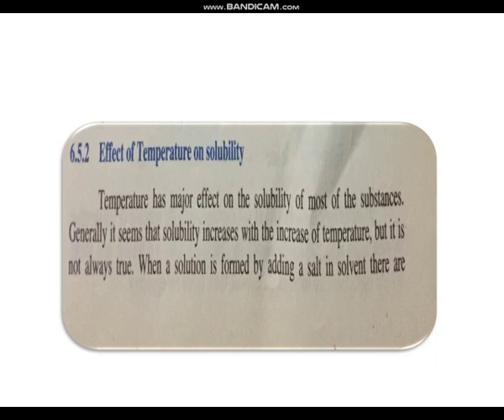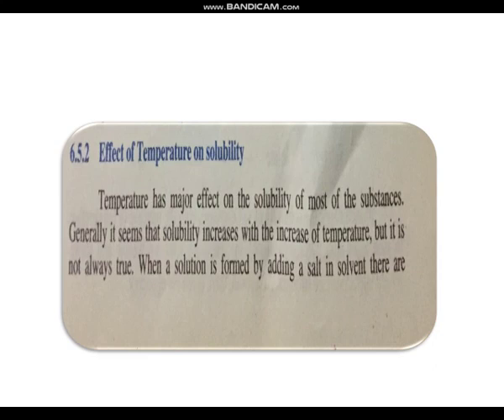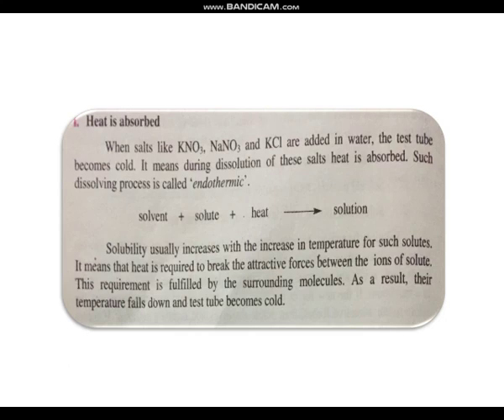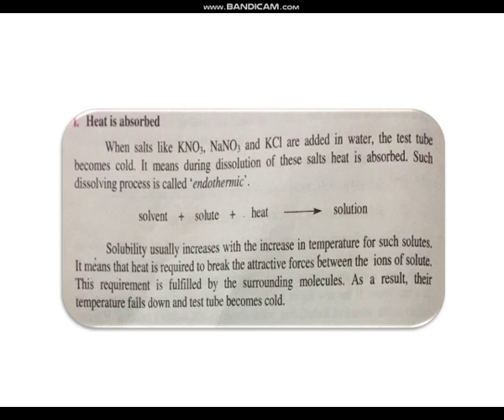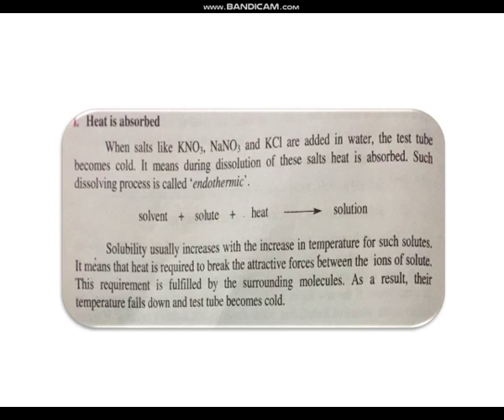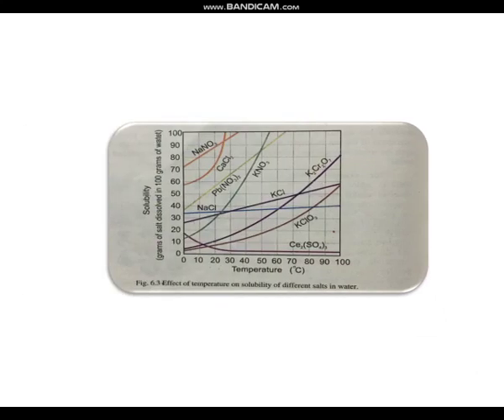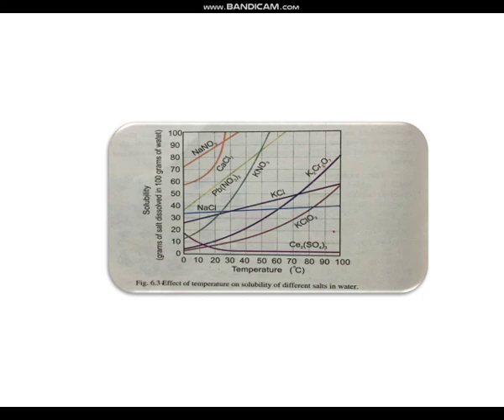Chemistry 9th class (02_07_2020) part 2